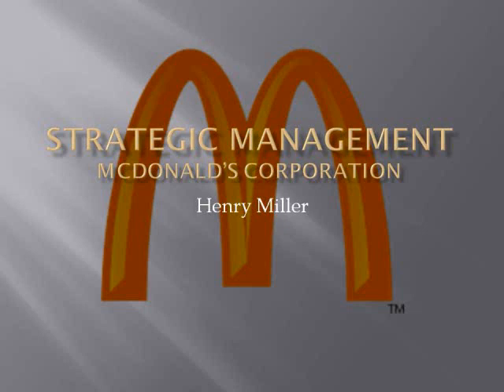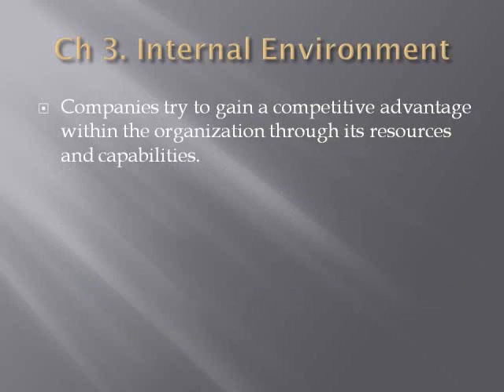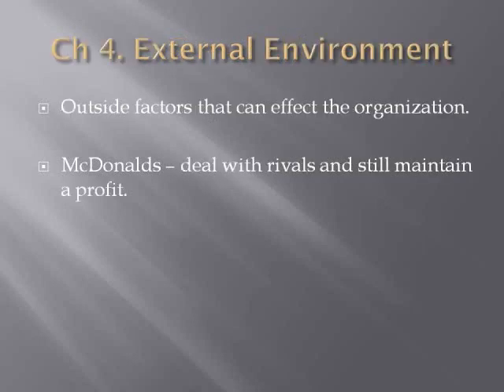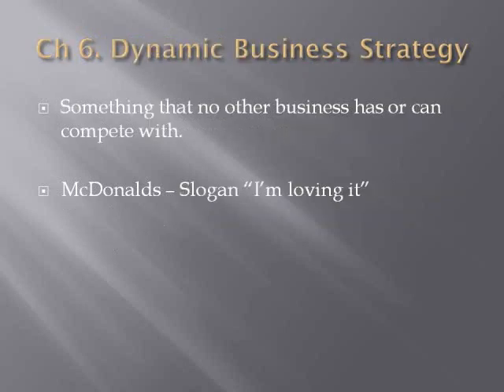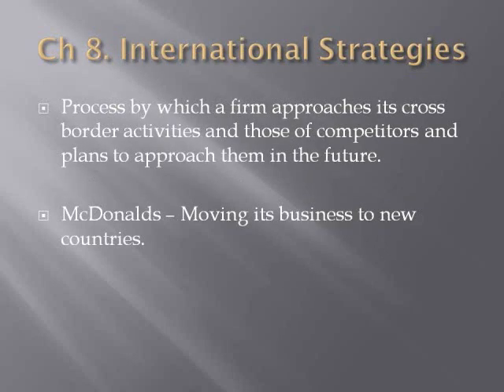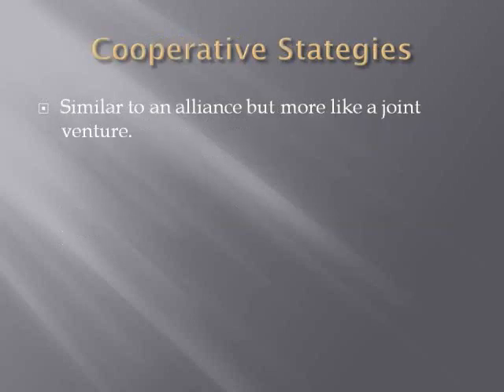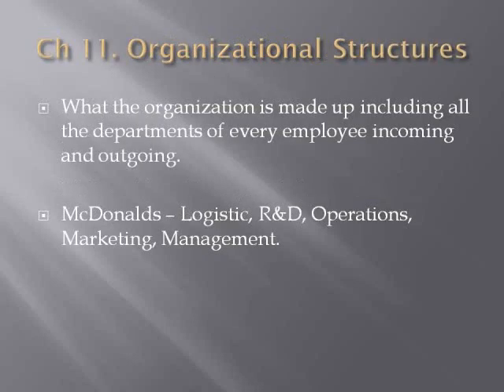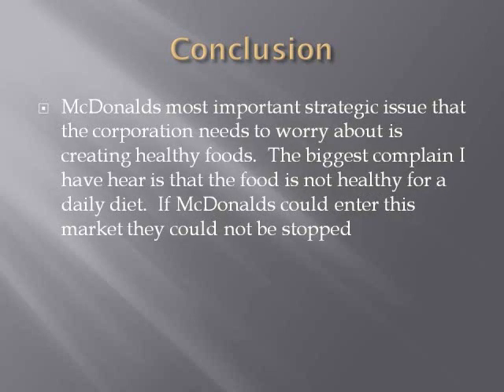McDonald's Strategic Management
Audio PowerPoint Presentation for my Strategic Management Class